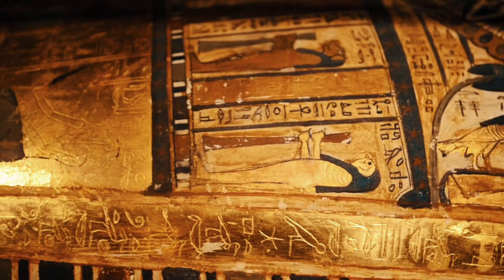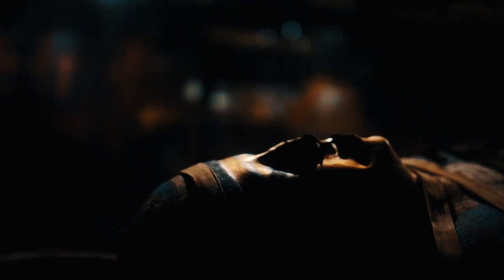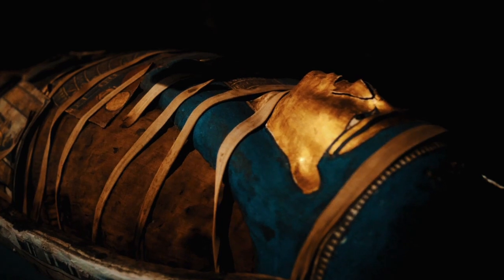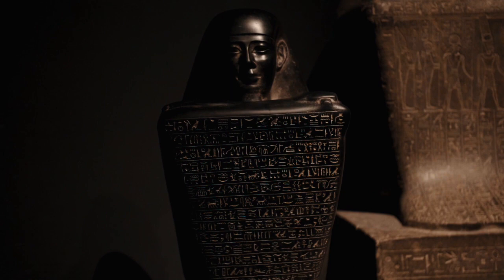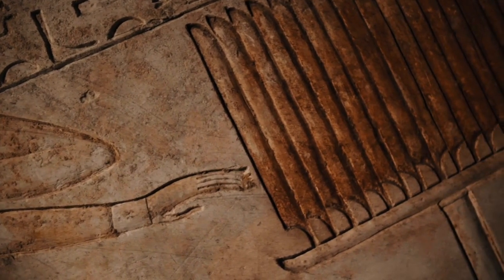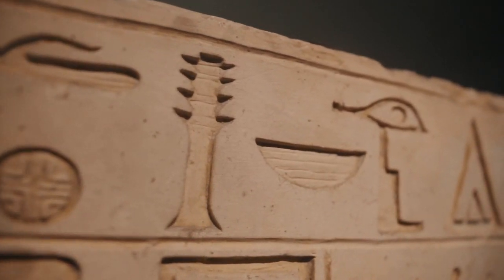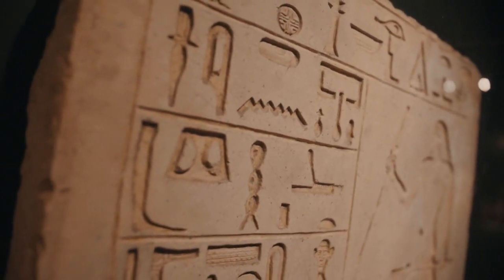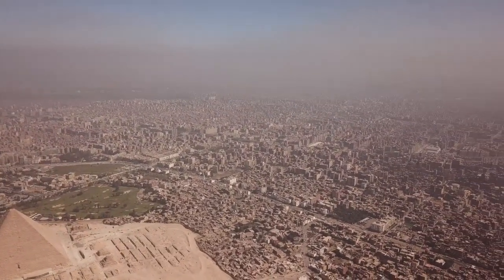30 Interesting War Tactics Used By Ancient Egyptians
In this video we will be going over 30 Interesting War Tactics Used By Ancient Egyptians.